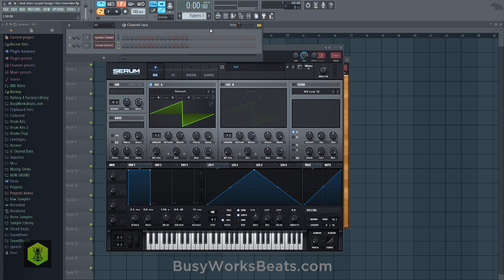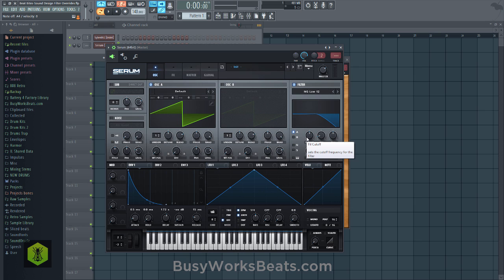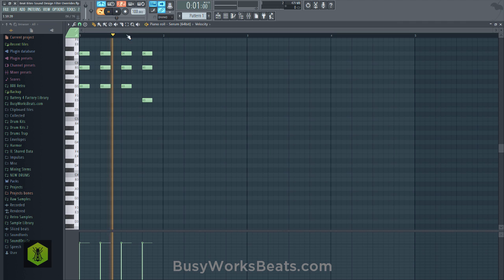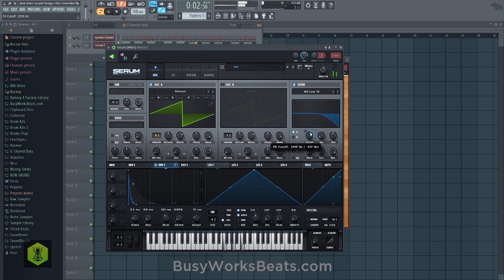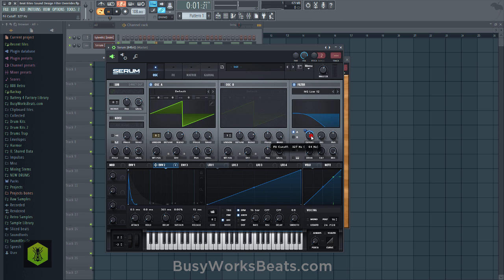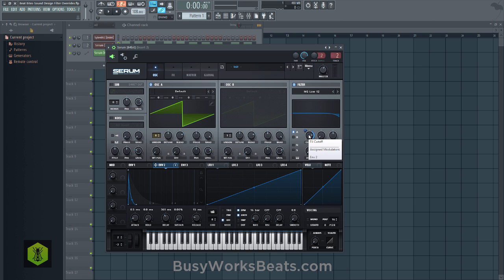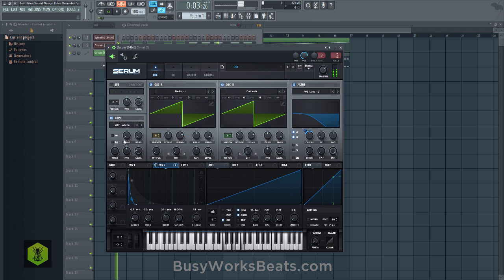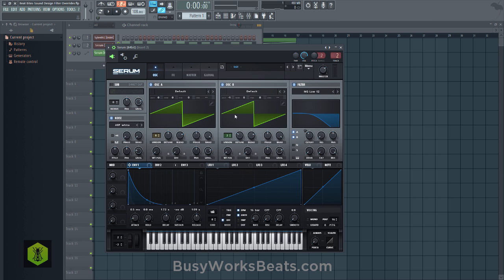Beat Bites-Sound Design Filter Envelope Overrides